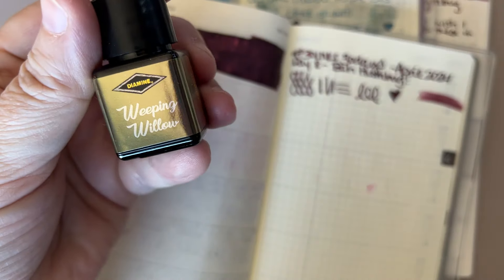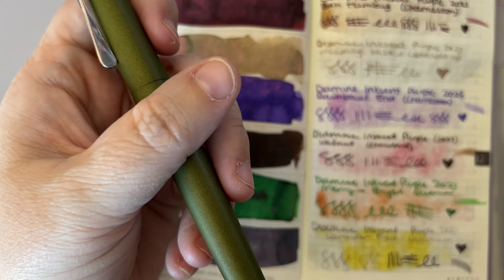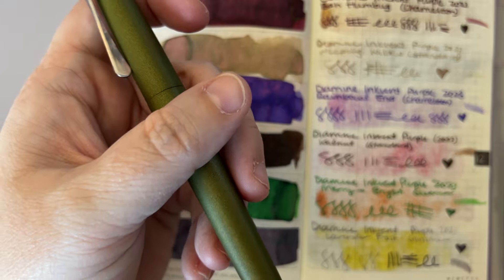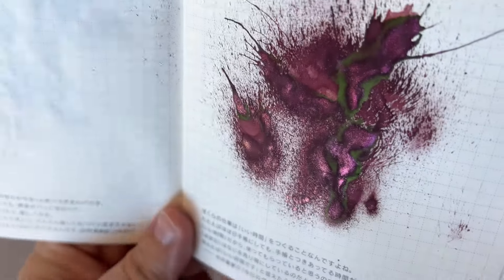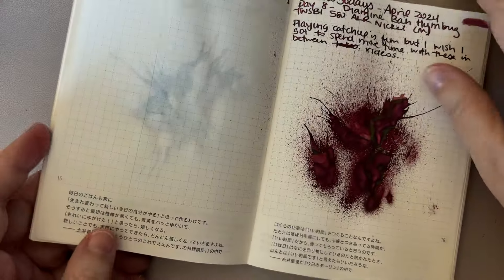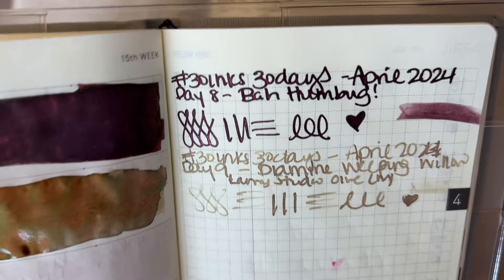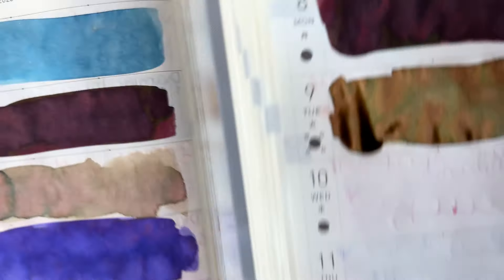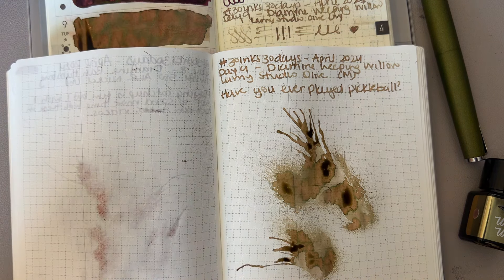Diamine Weeping Willow 30inks30days April 2024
Day 9 - Diamine Weeping Willow
Lamy Studio Olive (M)